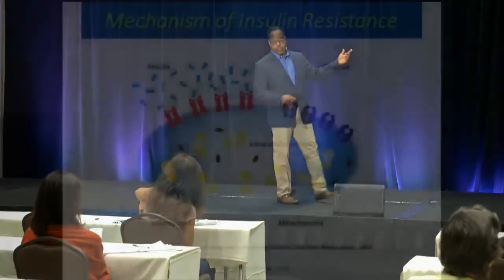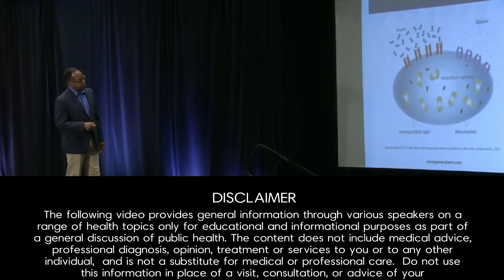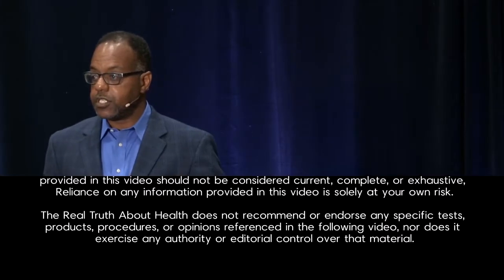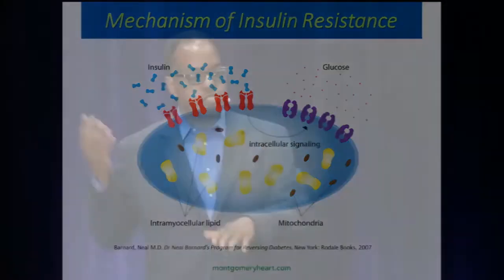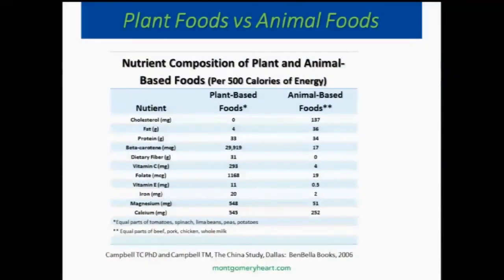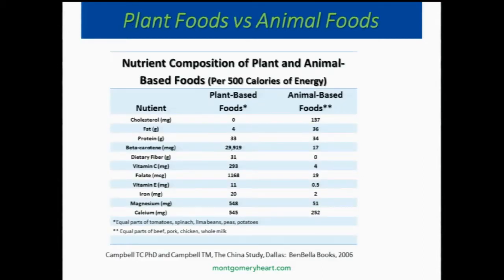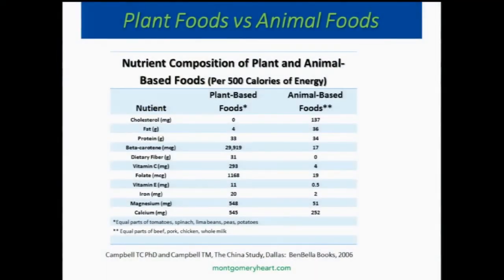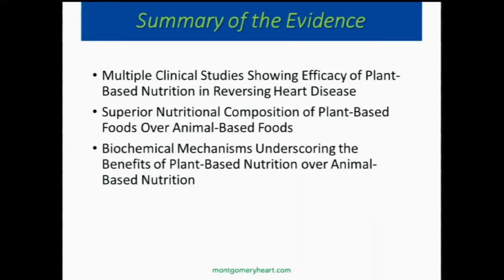How Eating Animal Products Impacts Diabetes by Baxter Montgomery, M.D.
Dr. Montgomery will discuss the specifics on how food can be integrated into the clinical practice on a routine basis and the effects of consuming mainly animal products.